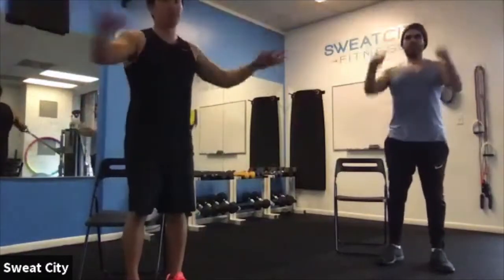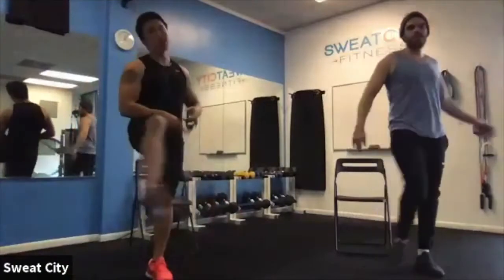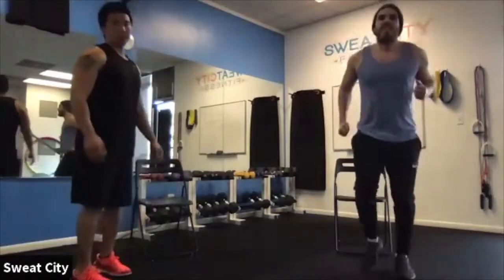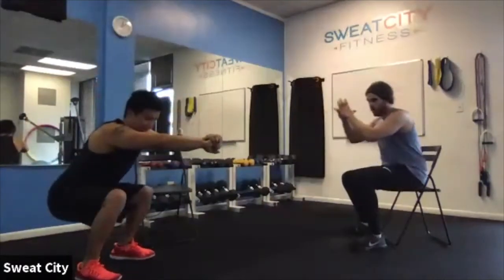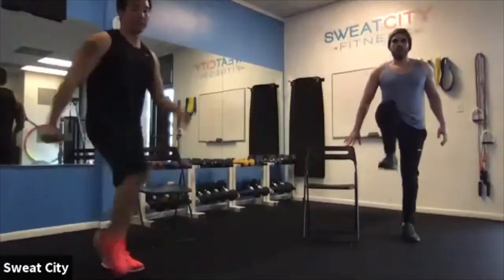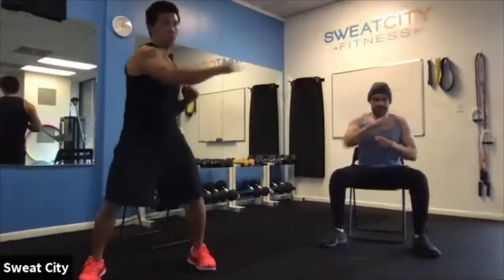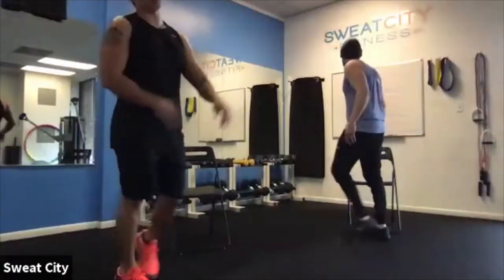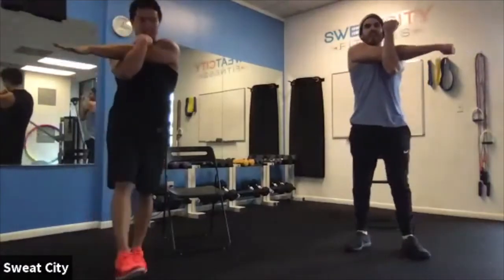Low Impact/Intensity Training Class #1 Part I